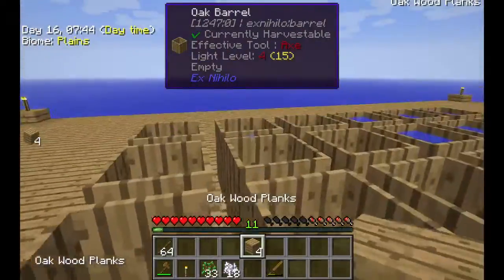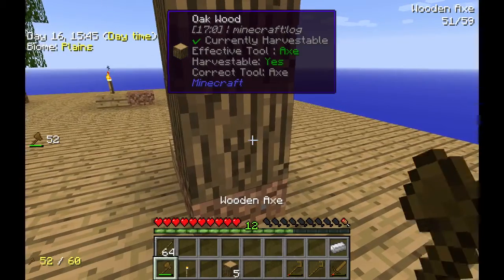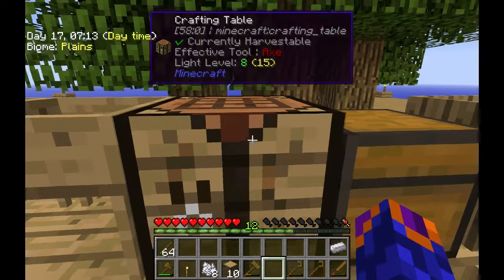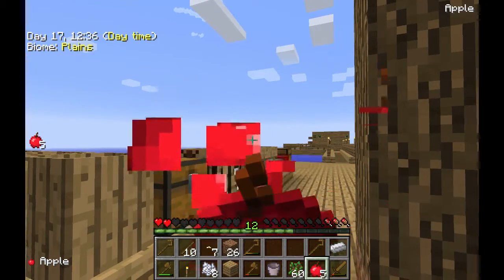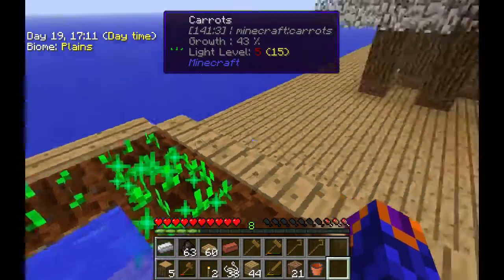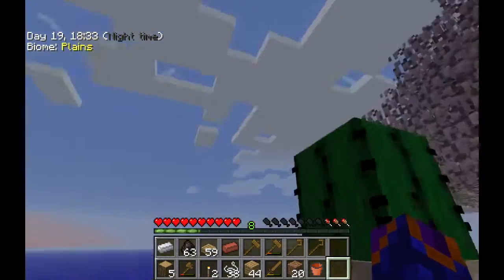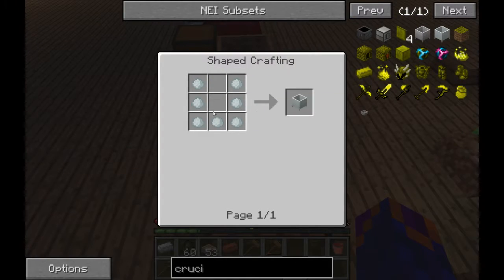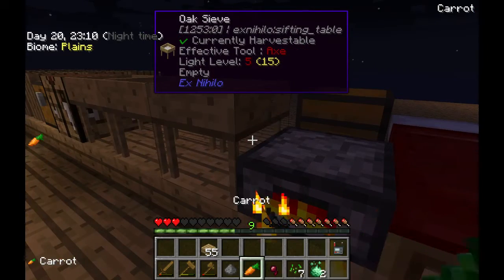Kez Playz Minecraft Sky Factory 2 ep4 Tree Mechanics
Sky Factory is a Skyblock type map with Tons of cool high tech mods for automation and advancement. You start with a single tree and a dirt block and craft your world from there

Music

Intro